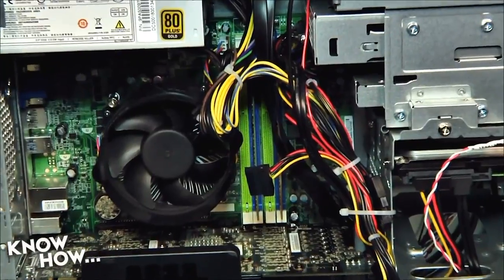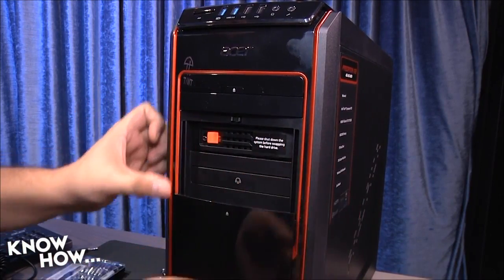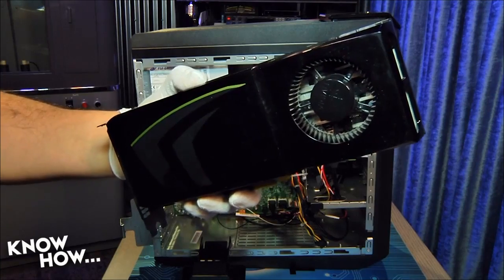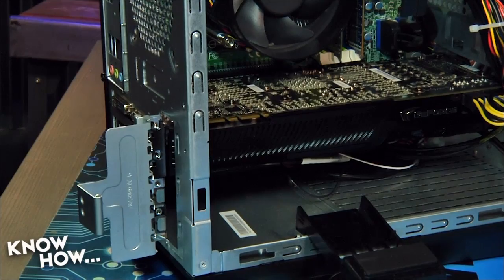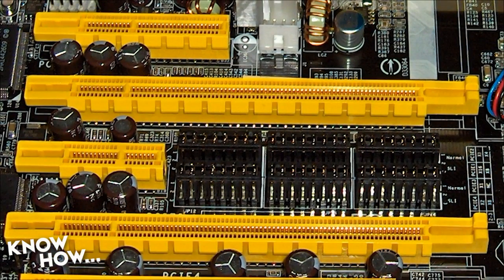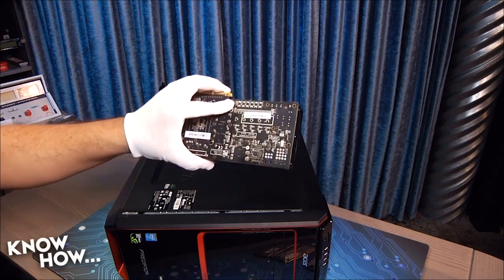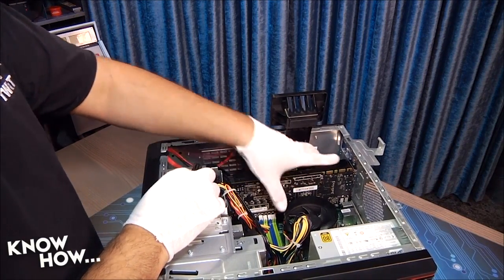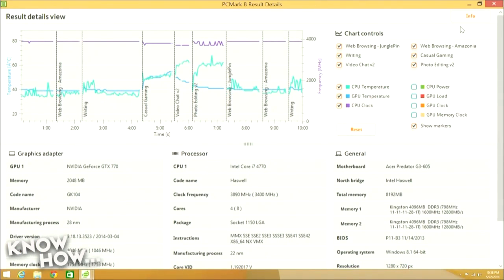Upgrading Your Video Card: Know How 112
How to install a new GPU and what kind of performance gains to expect.